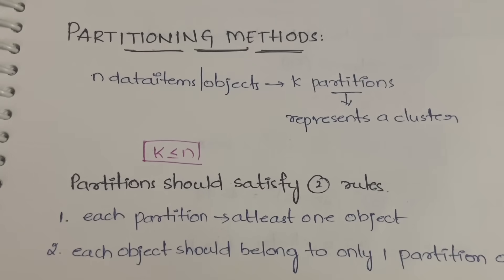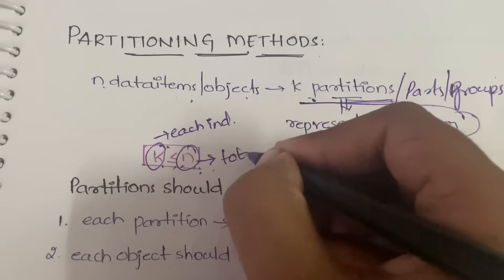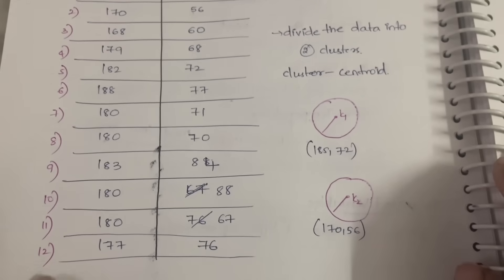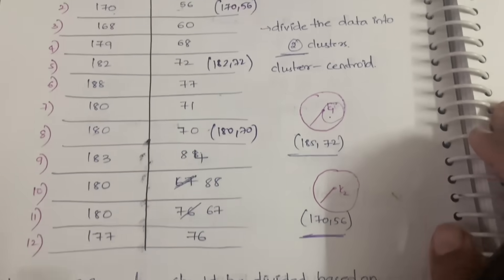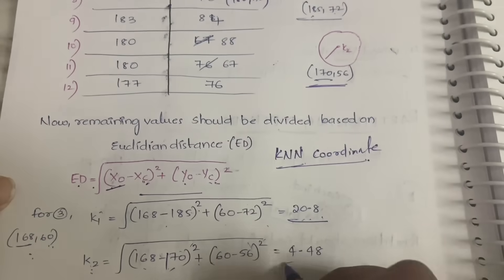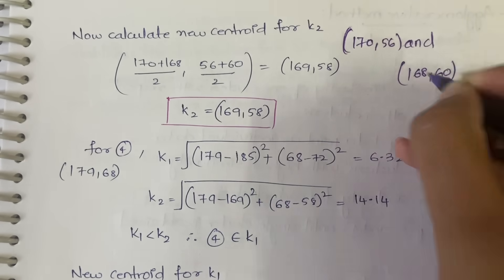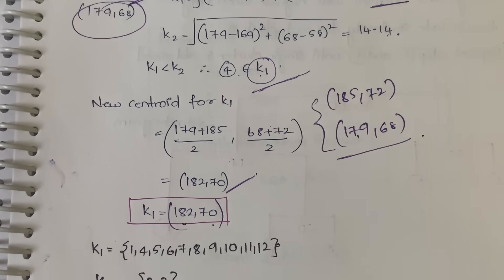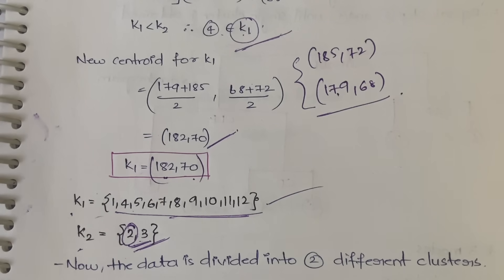#24 Partitioning Clustering - K Means Algorithm |DM